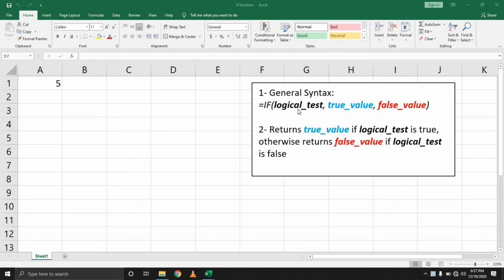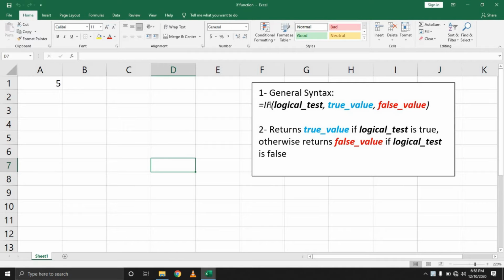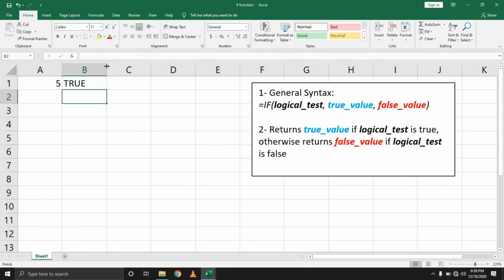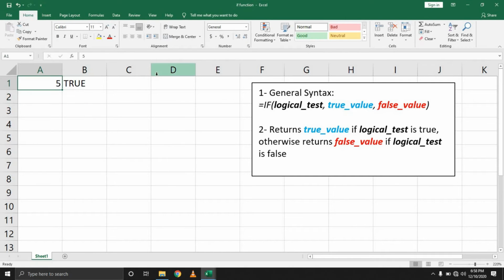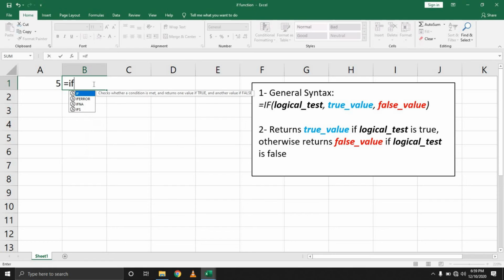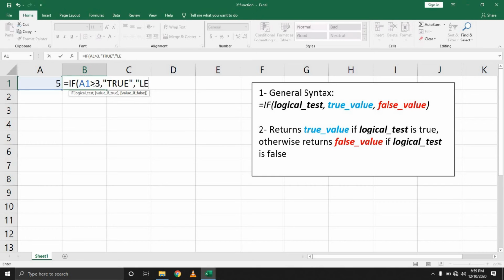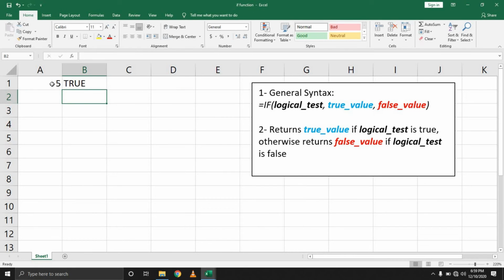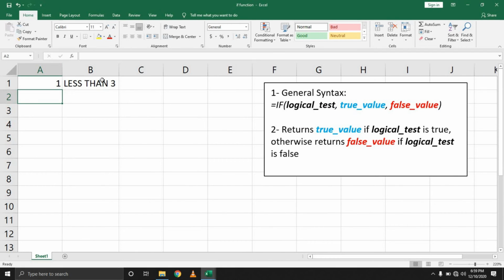How to Use the IF Function in Excel